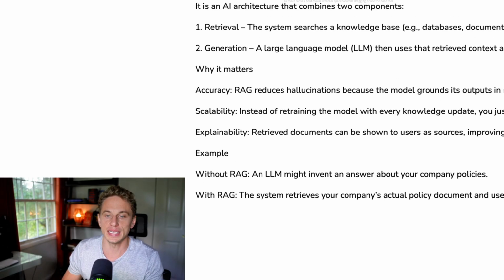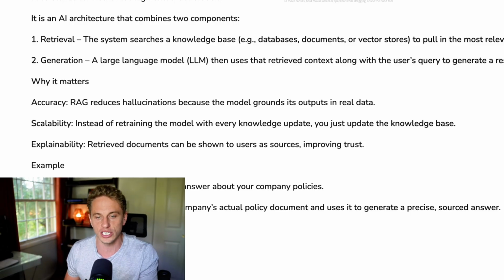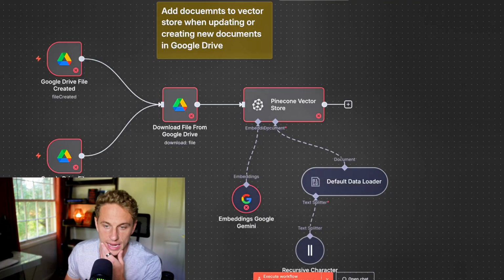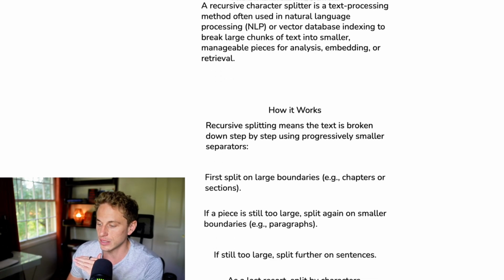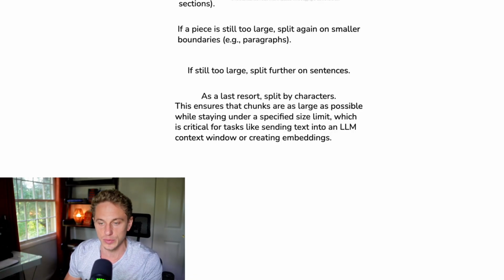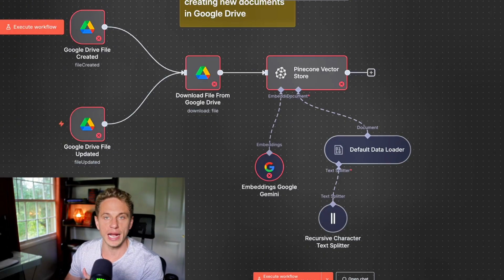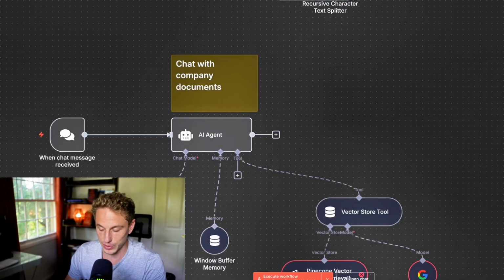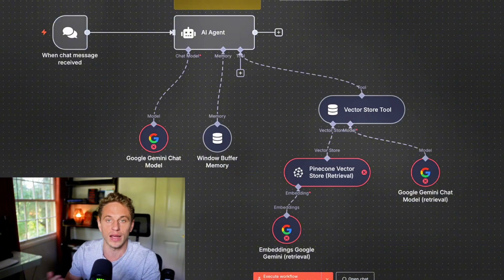Client Paid $30,000 for This 11-Minute AI Build (Step-by-Step n8n)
AI Chatbots are the first thing every single business should add to their software stack. It is an absolute no-brainer.

If you are a builder looking to sell these, or a business owner seeking to implement them. This video will show you EXACTLY how to build a custom Chatbot that never hallucinates!